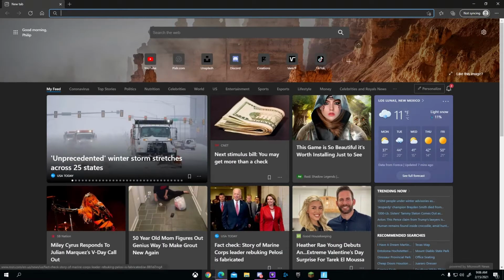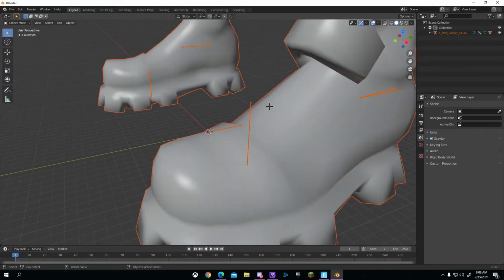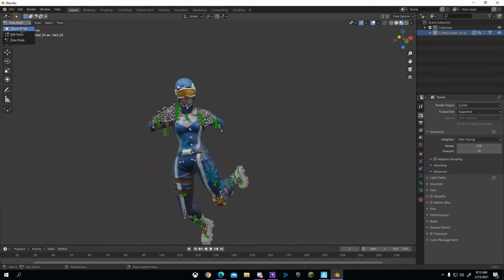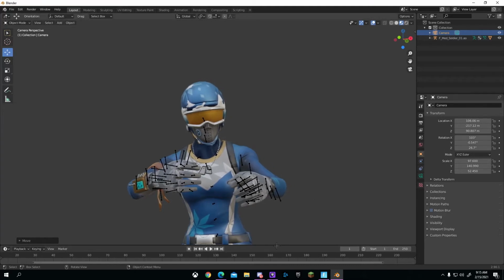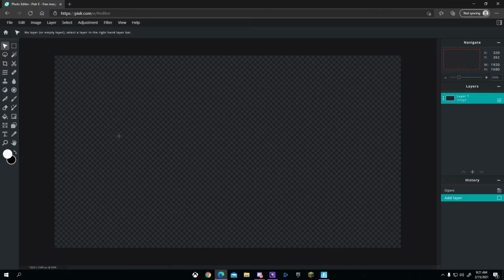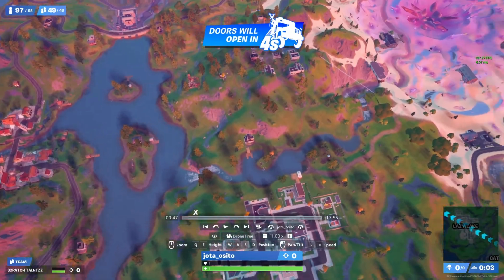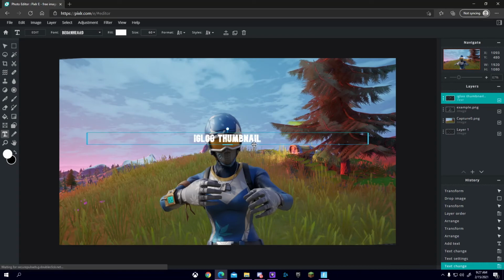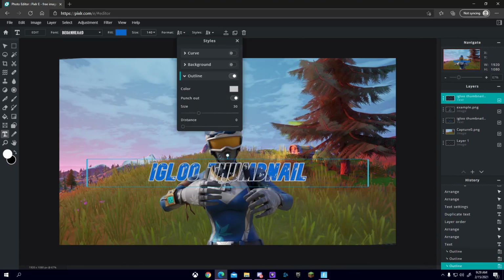How I make my fornite thumbnails! | igloo